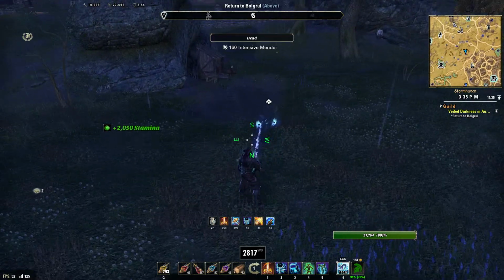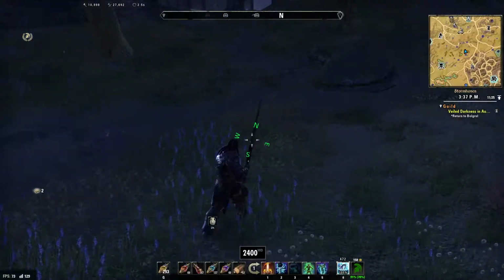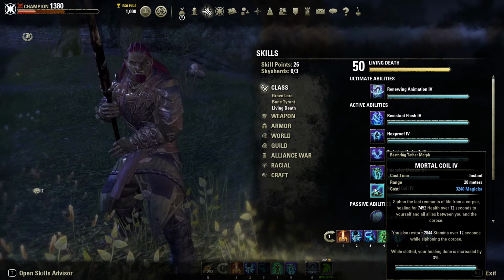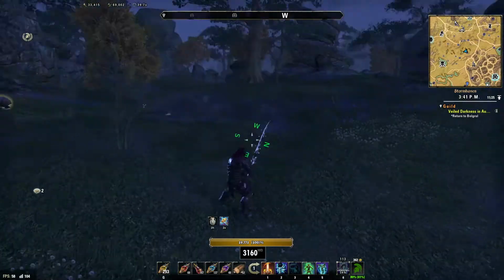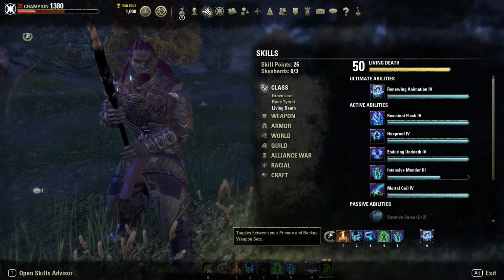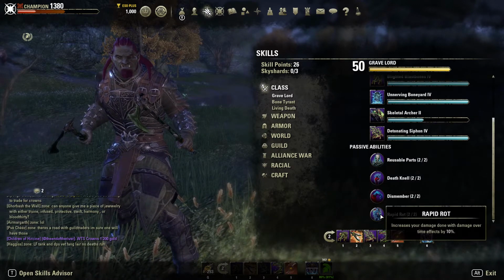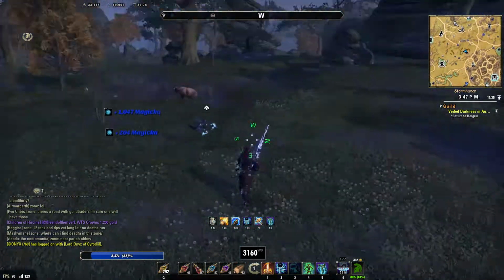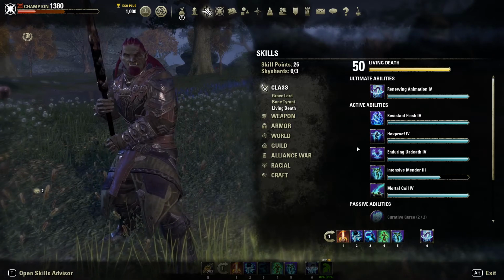ESO: Necromancer Basics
As requested, here are my tips, tricks, and hints for any necromancer build. Reply with questions below, please, or in-game @Tumbah.